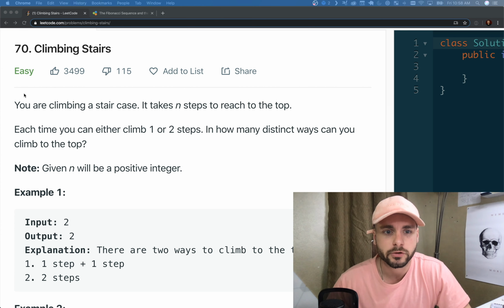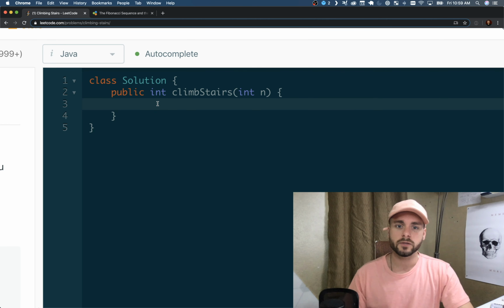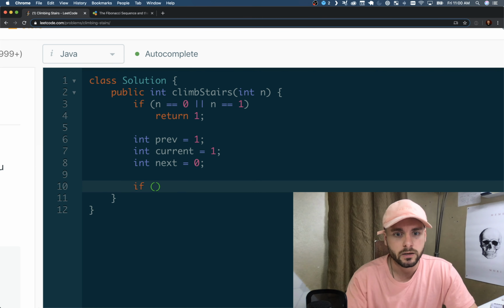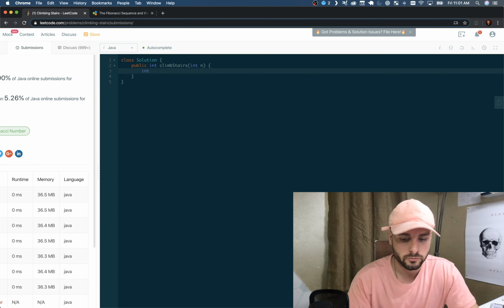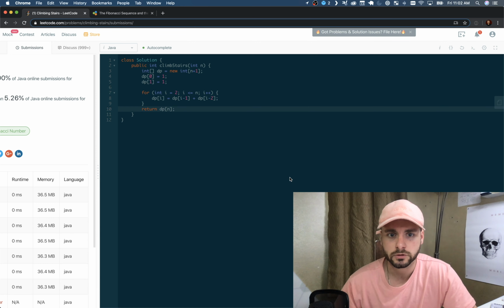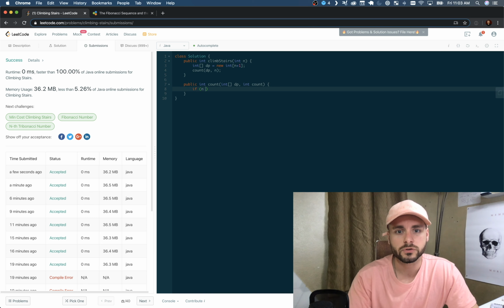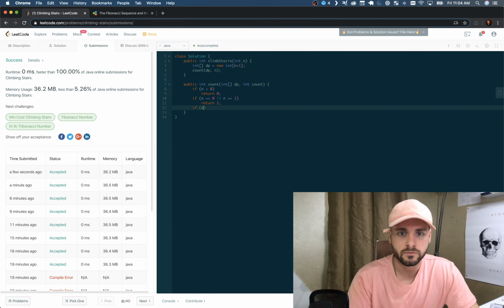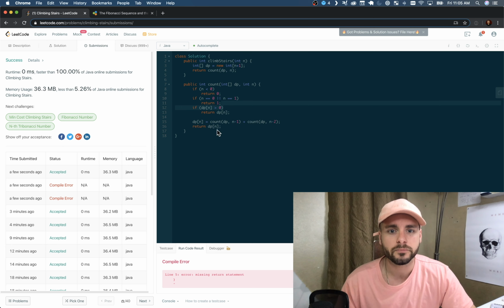LeetCode 70 | Climbing Stairs | Dynamic Programming Solution Explained (Java)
The description reads:
"You are climbing a stair case. It takes n steps to reach to the top.

Example 1:

Input: 2
Output: 2
Explanation: There are two ways to climb to the top.
1. 1 step + 1 step
2. 2 steps
Example 2:

Input: 3
Output: 3
Explanation: There are three ways to climb to the top.
1. 1 step + 1 step + 1 step
2. 1 step + 2 steps
3. 2 steps + 1 step"